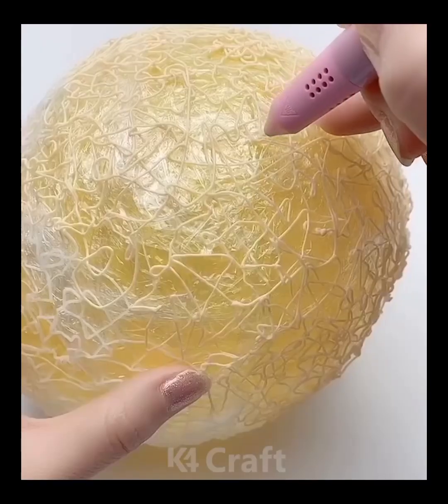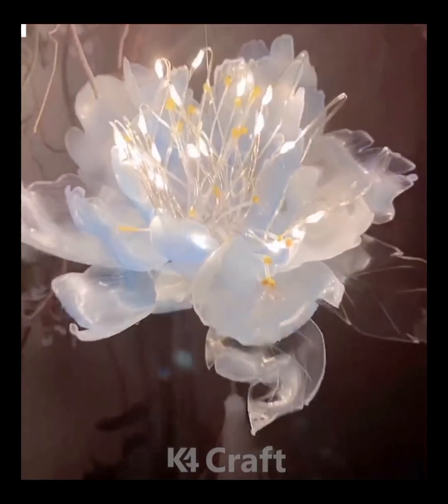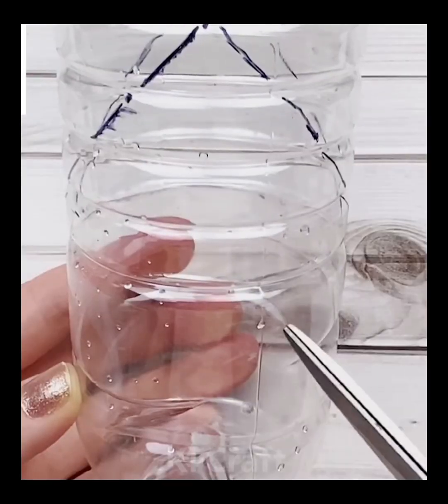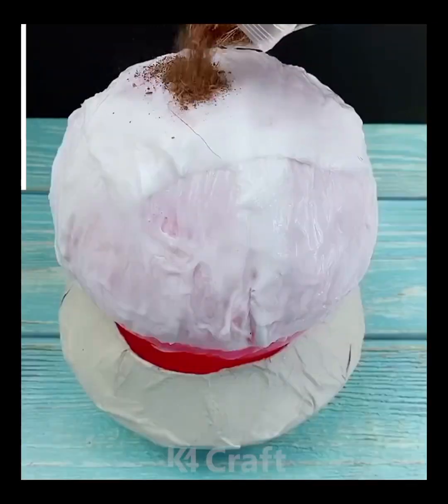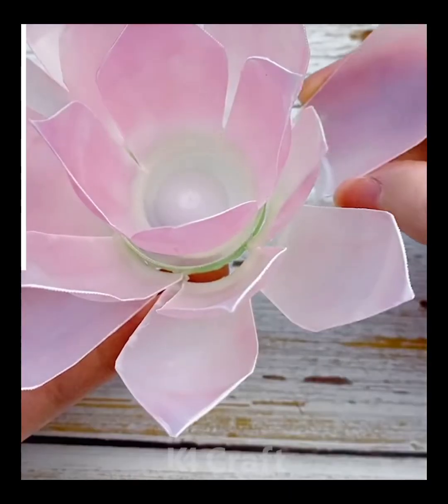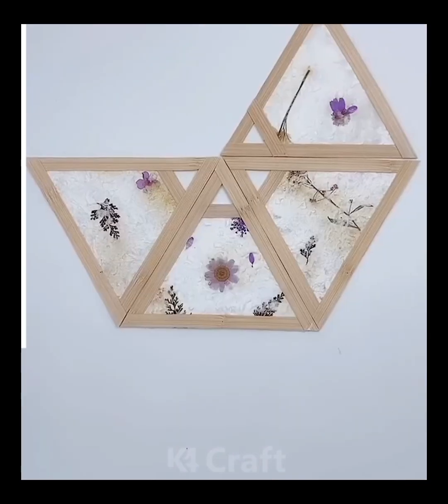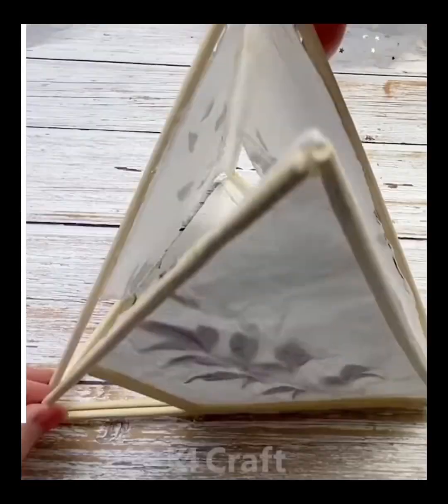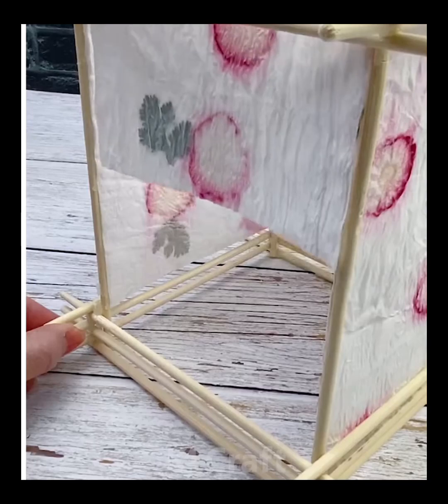DIY DECORATION IDEAS FOR CHRISTMAS 🌲☃️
This is a video compilation of easy and fun to do DIY crafts and decorations for this coming Christmas

You don't have to break banks or spend over budget to decorate your home this Christmas season. Enjoy this DIY videos and try them out too!